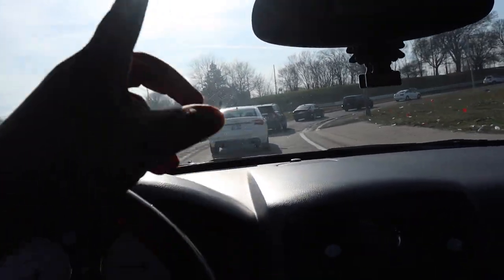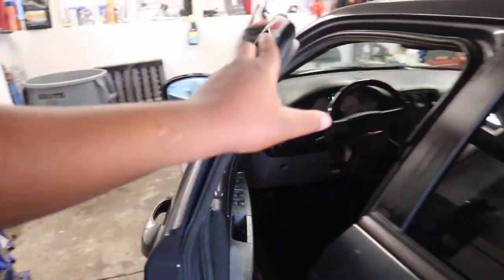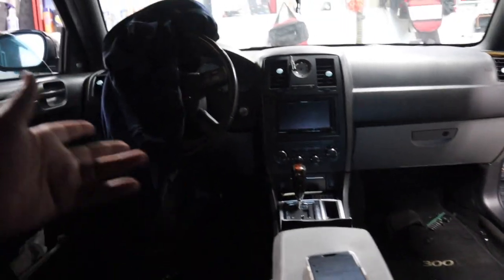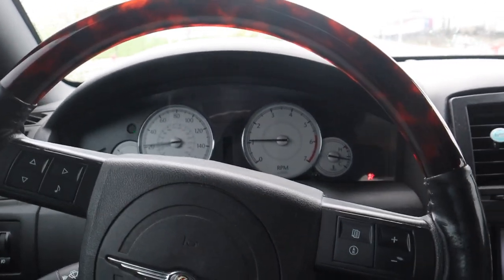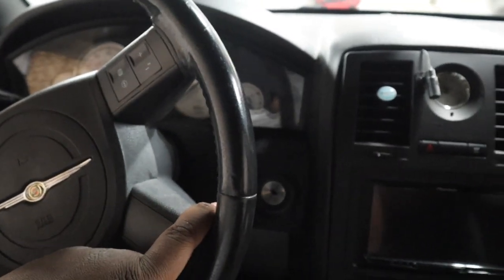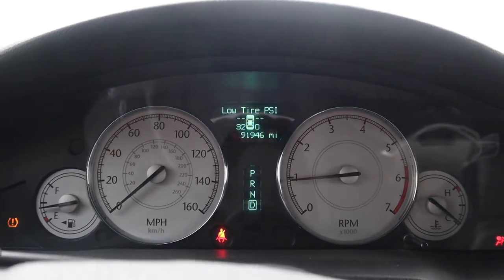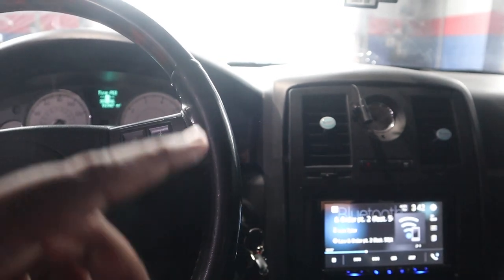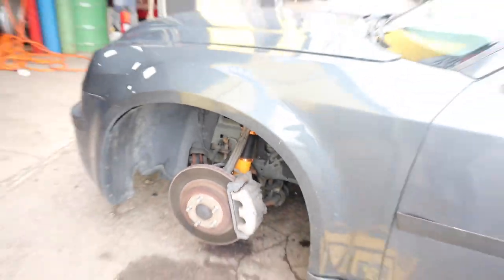INSTALLING BRAND NEW SEATS IN MY 2007 CHRYSLER 300C